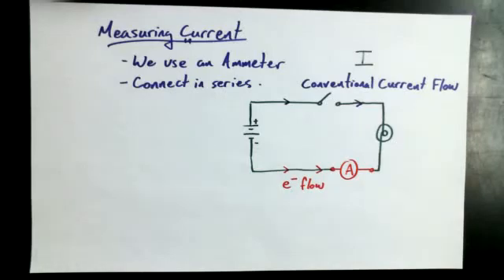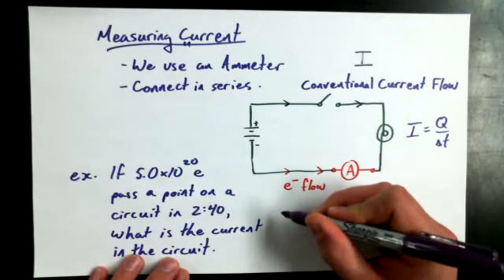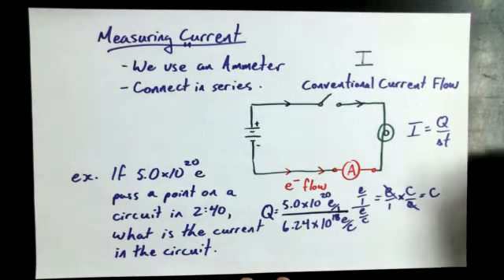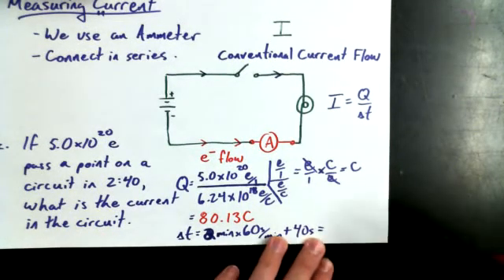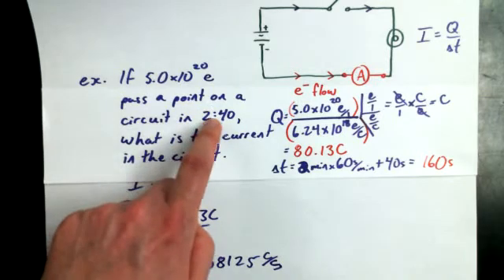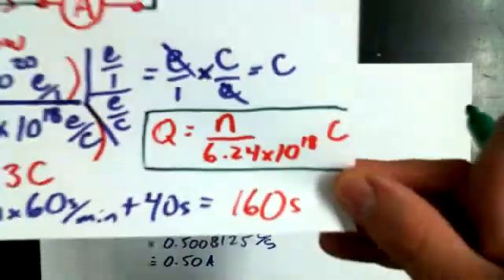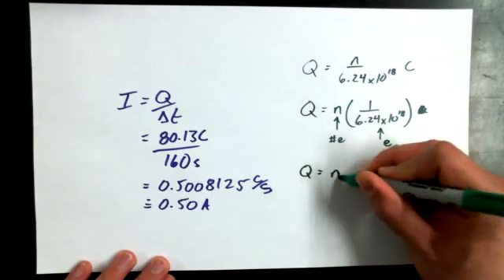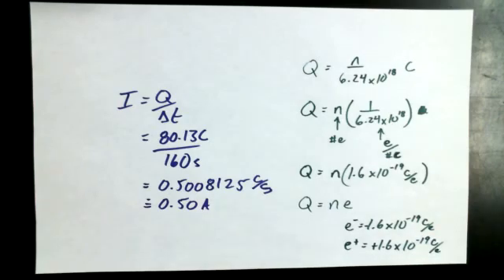5 1C Calculating Current from Charges Passing Per Second